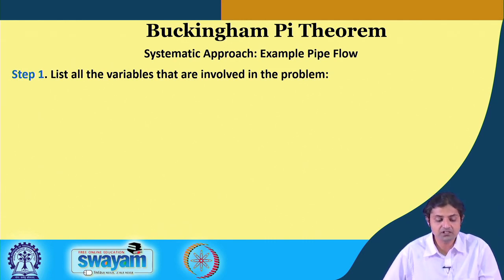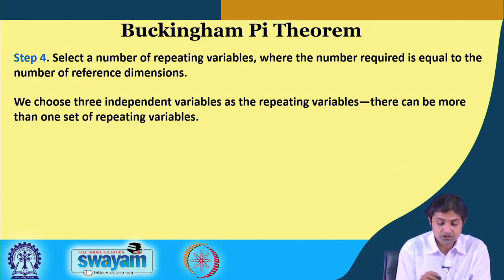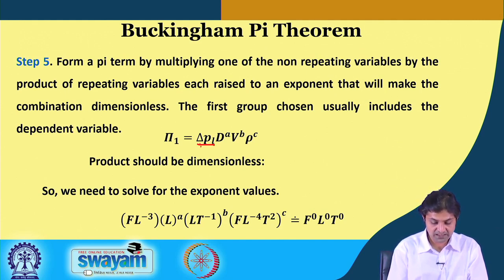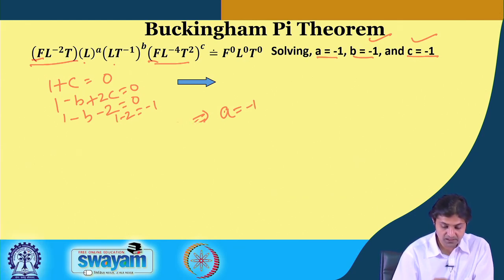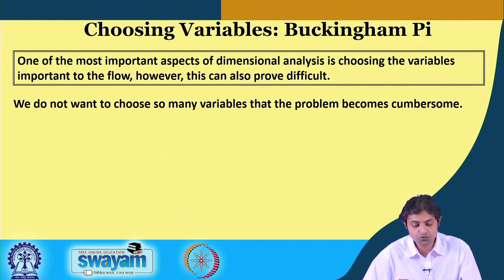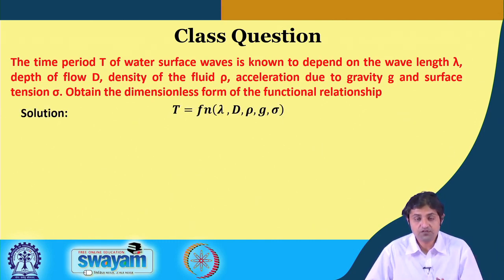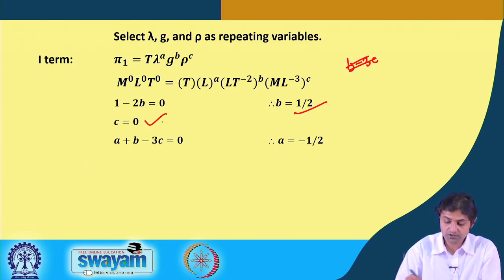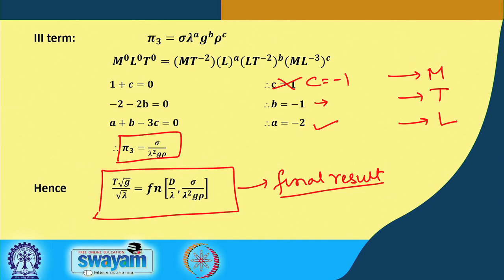Lecture 24: Dimensional Analysis and Hydraulic Similitude (Contd.)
Key Points: Buckingham Pi- Theorem

IIT Kharagpur